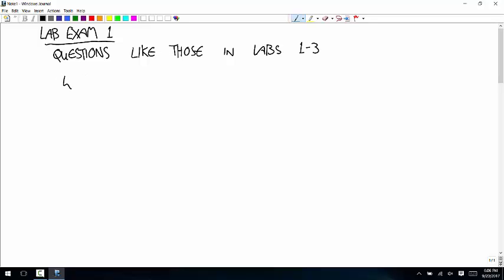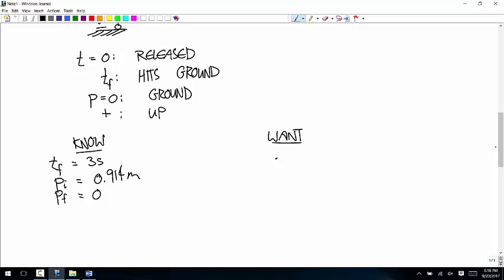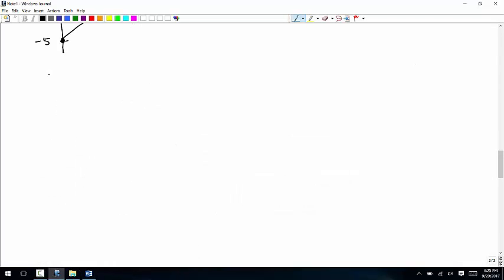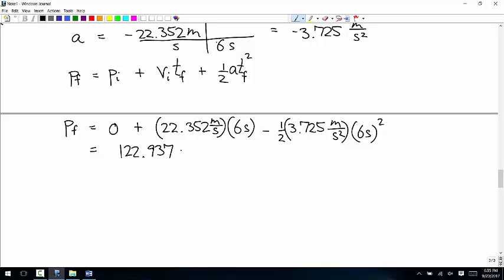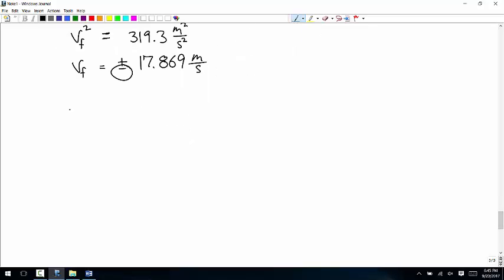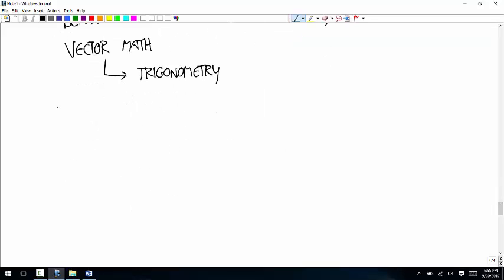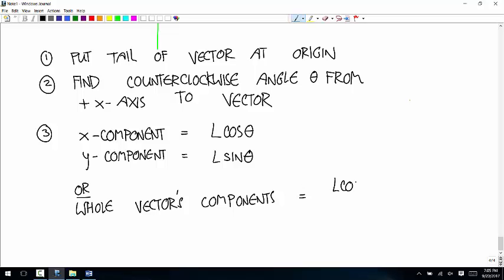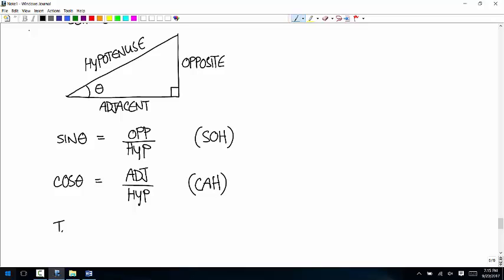Wednesday, 9/20/2017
Description